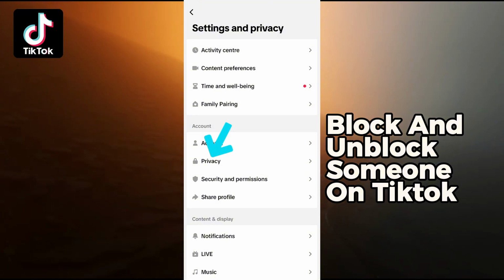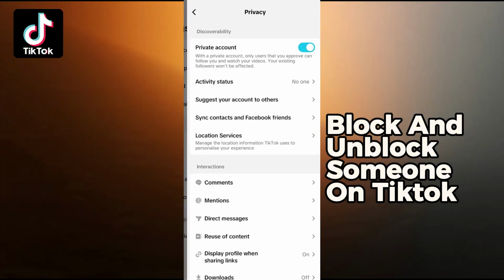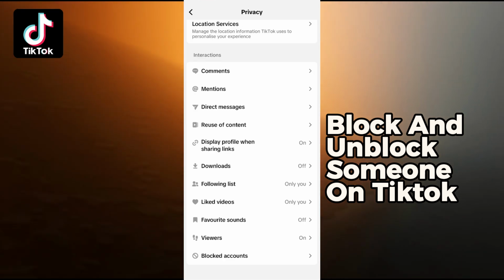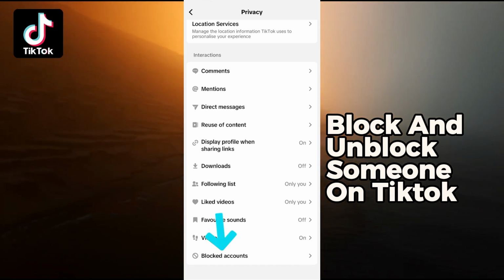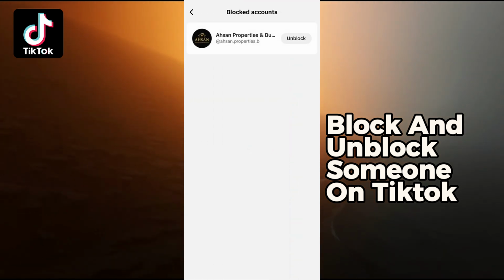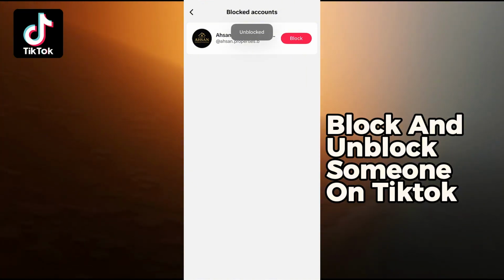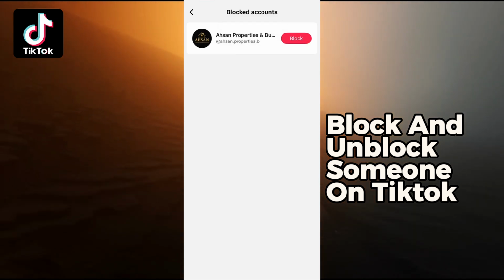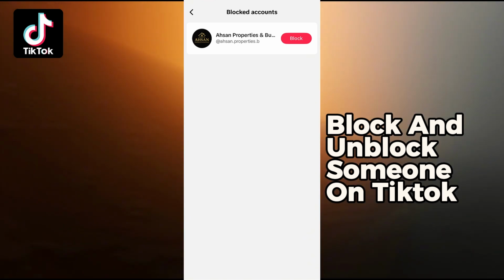How To Block And Unblock Someone On TikTok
In this video we will learn "How To Block And Unblock Someone On TikTok"

To block someone on TikTok, visit their profile, tap the share arrow or three dots in the top right, and select Block. To unblock, go to your Profile, open Settings and Privacy, select Privacy, and then Blocked Accounts. From there, you can restore their access to your content.